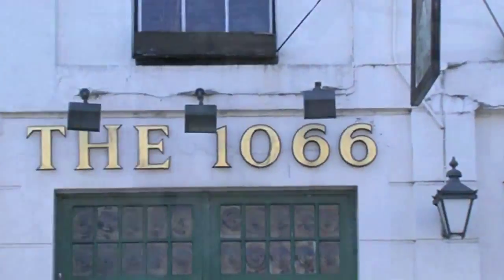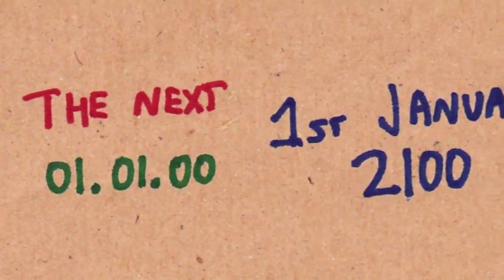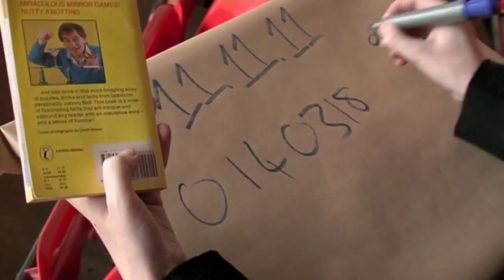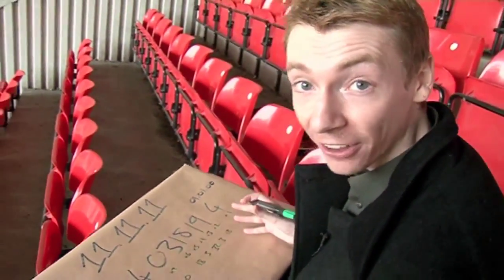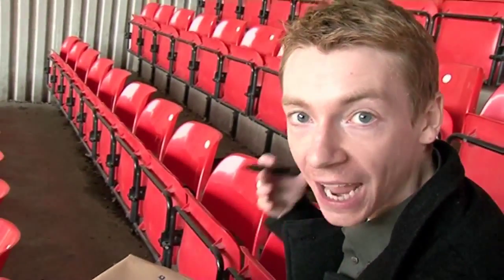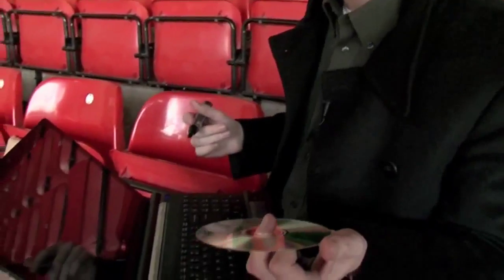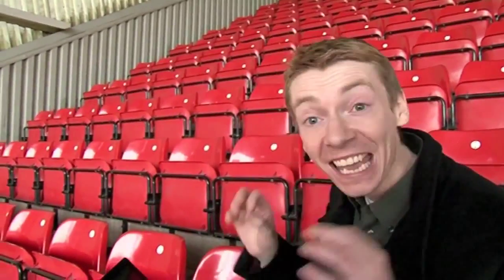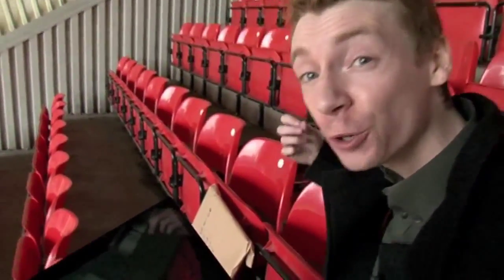11.11.11 - Numberphile France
Vidéo de Numberphile à propos du nombre 11 , marquant le dernier jour binaire d'une génération : le 11/11/11 .

Exploration dans le monde des codes barre , des chiffres de vérification et de la technologie du CD.

Filmé au stade attitré du Nottingham Forest Football Club , le City Ground.

Vidéos par Brady Haran